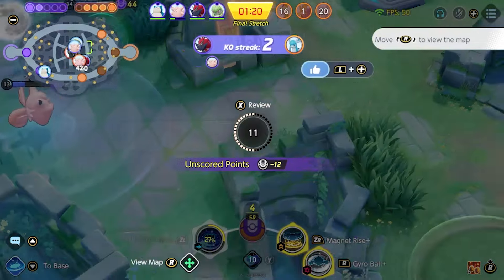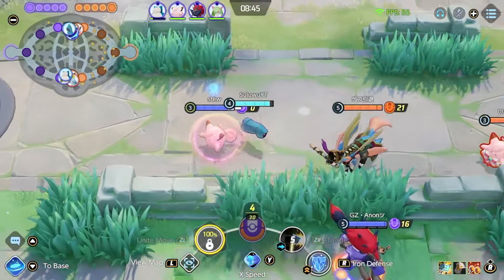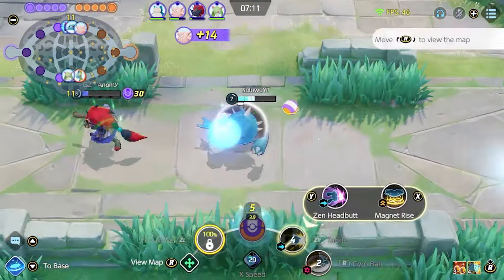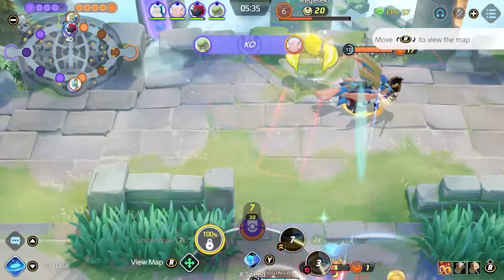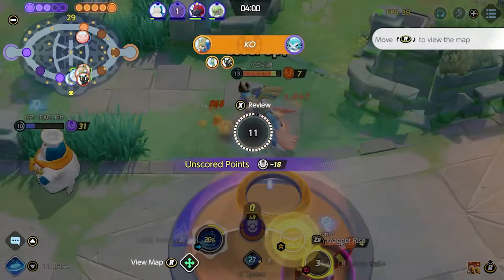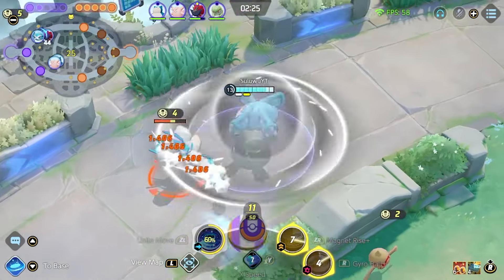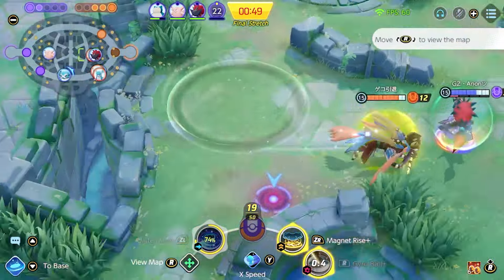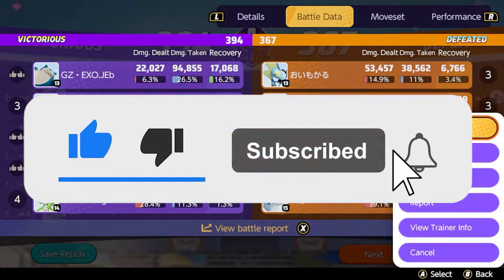CARRY YOUR GAME WITH THIS METAGROSS BUILD! - Pokémon UNITE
Do you want to win more games? Take ADVANTAGE of this INSANE Metagross build before they nerf it again! 120,000 DAMAGE GAME vs Top Tier Japan Team T3! Pokémon UNITE has never been better, jump in now!